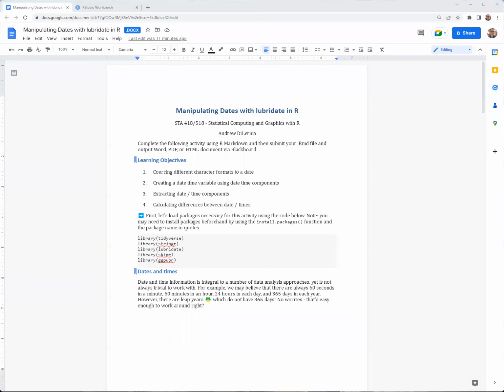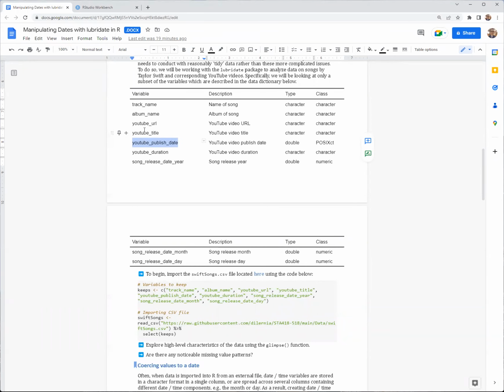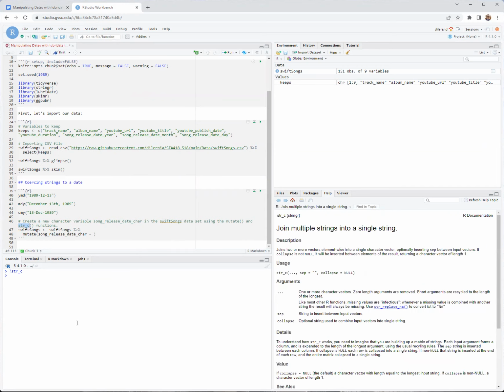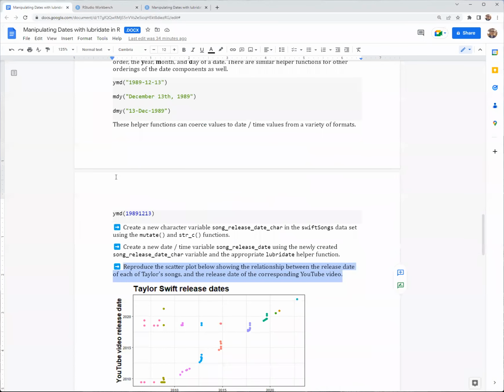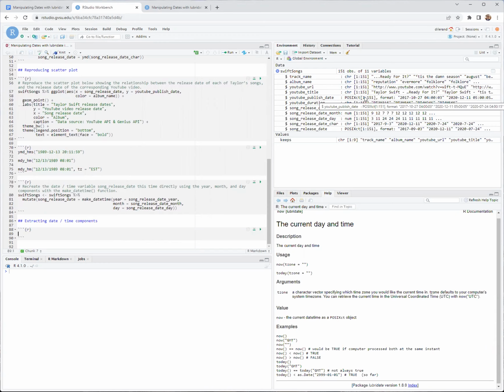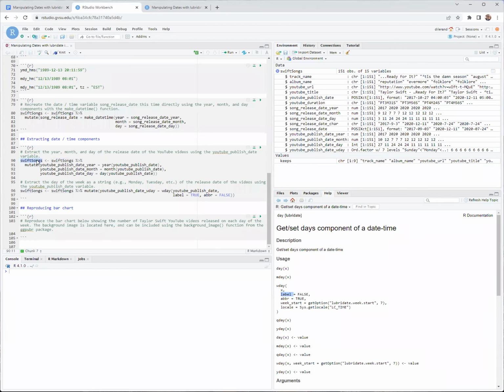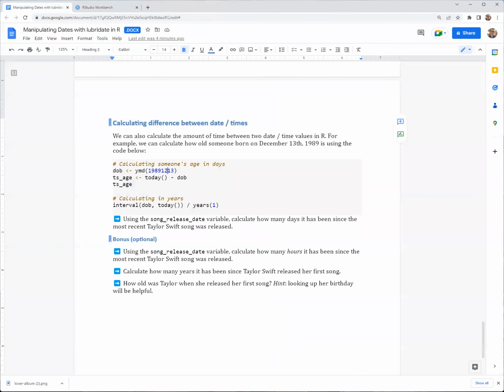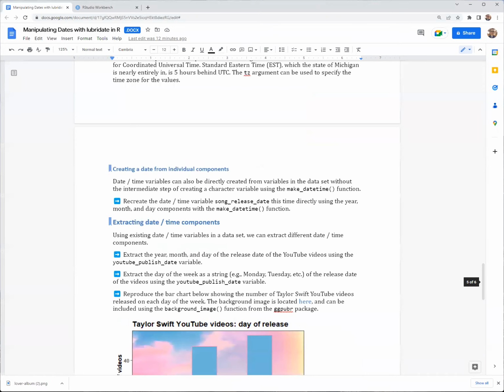Manipulating Dates with lubridate in R